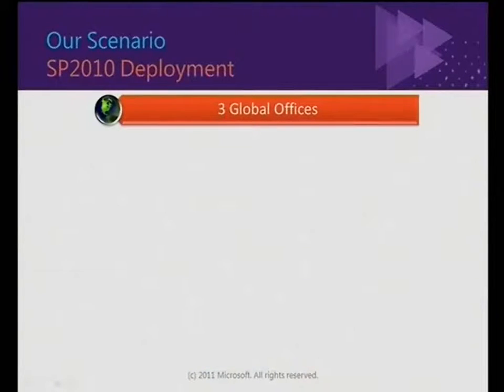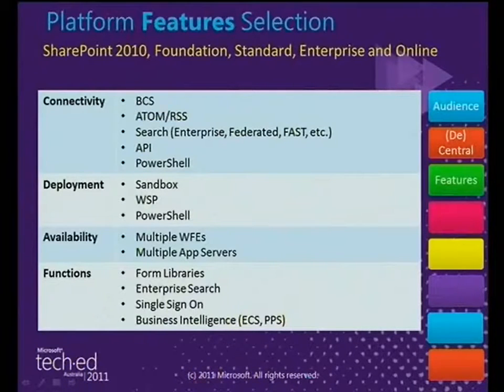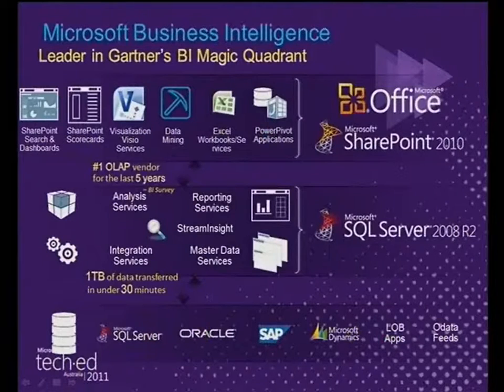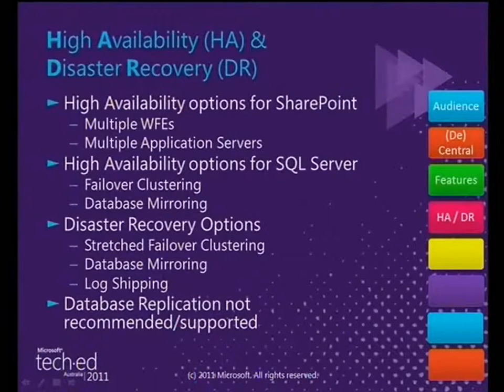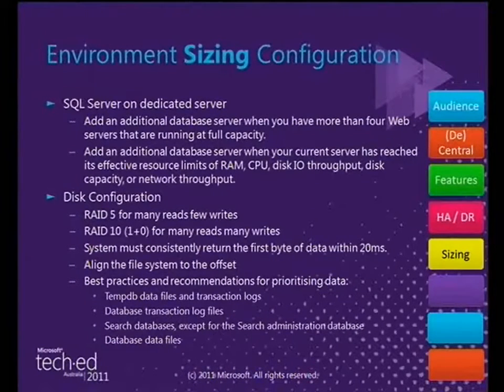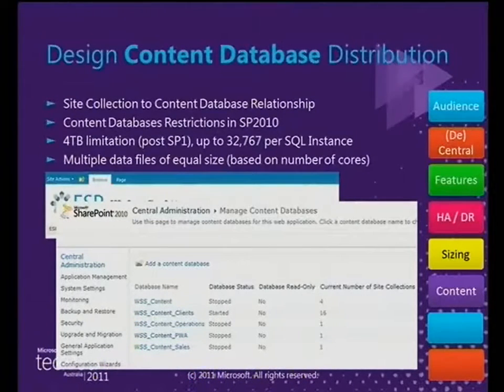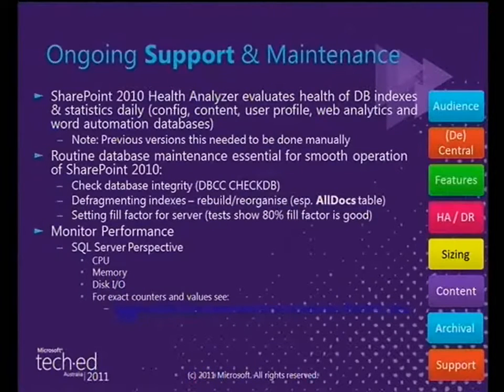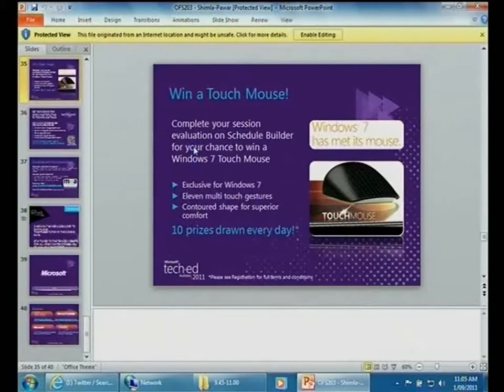Tech·Ed Australia 2011 What SharePoint consultants should know about SQL Server